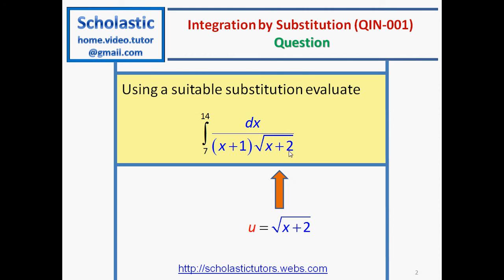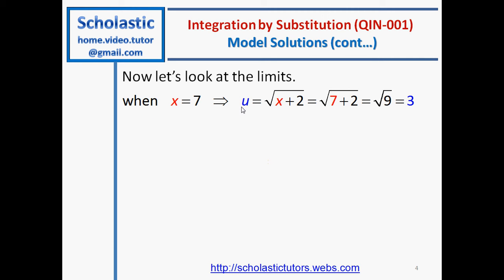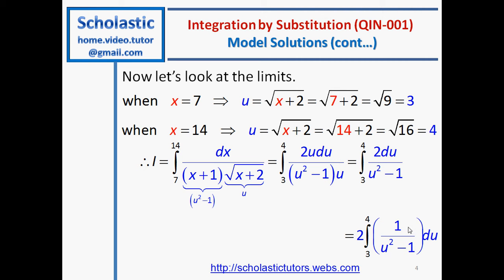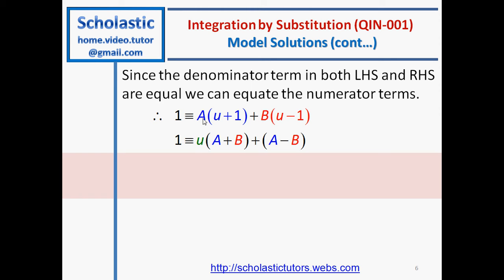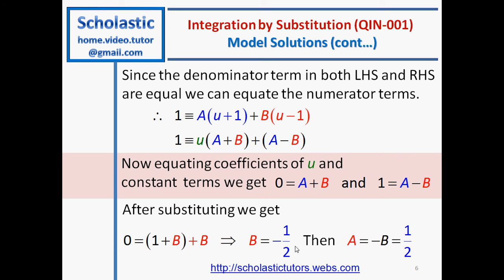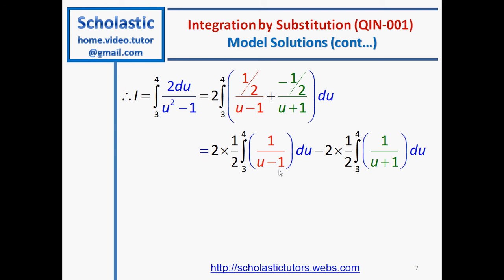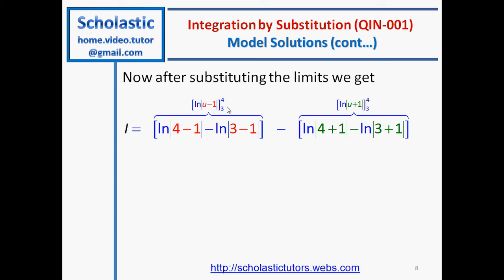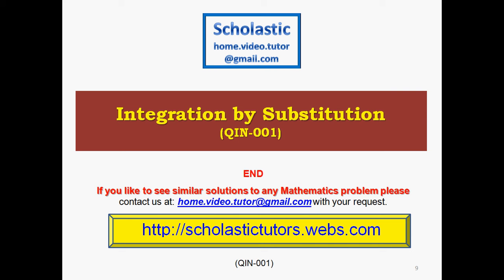Integration By Substitution - Example 1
for International Baccalaureate, GCE (AS/AL), IGCSE, AQA, EDEXCEL, SAT, Maths Exams